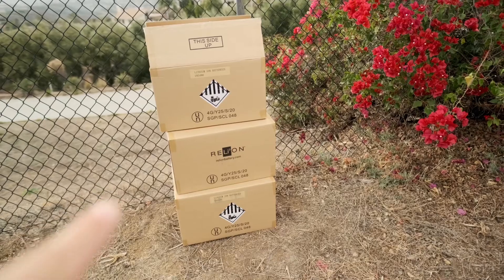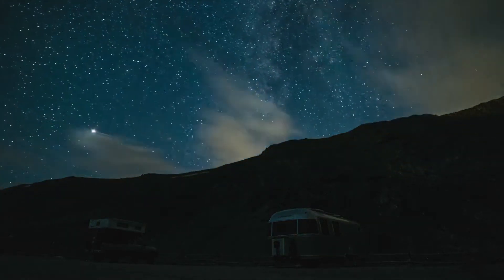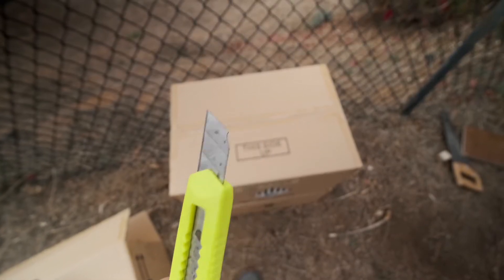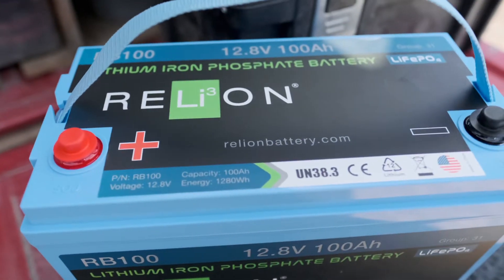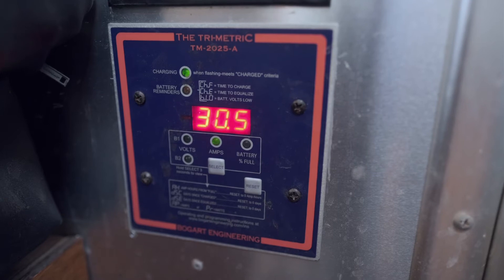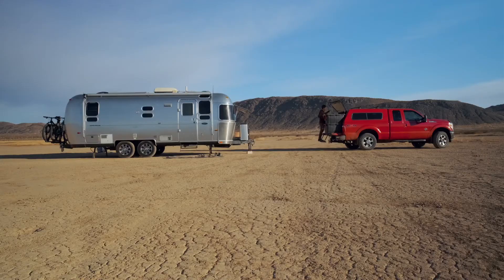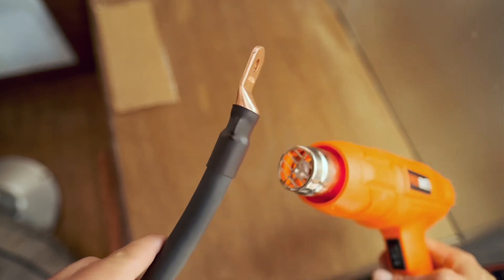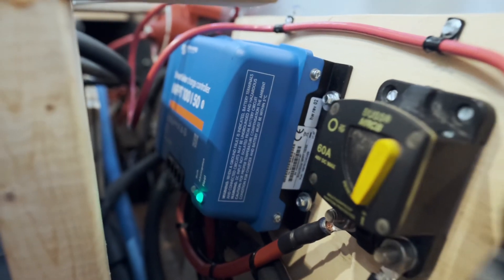RV Lithium Battery Upgrade for Boondocking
Is lithium worth it when it comes to an RV battery upgrade for boondocking? In this video I’ll be revamping the battery bank in our Airstream and in the process I’ll help YOU understand the answer to this question.